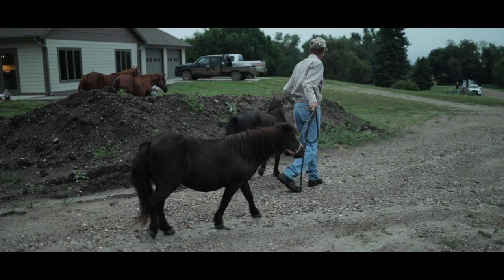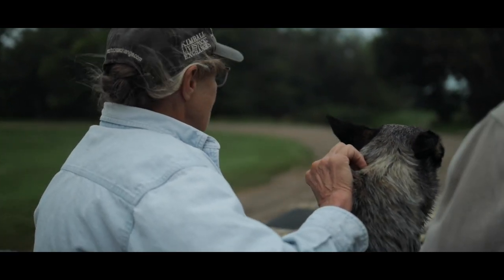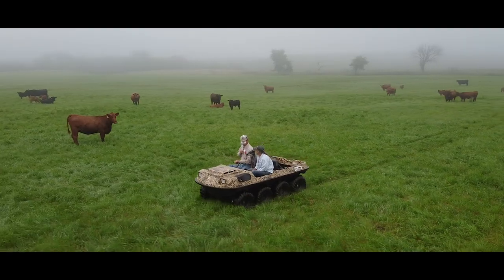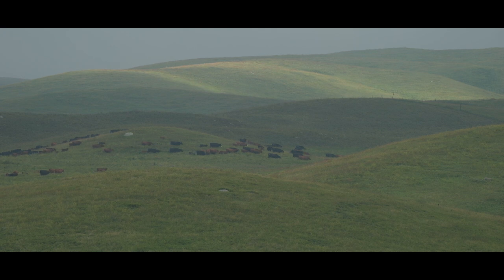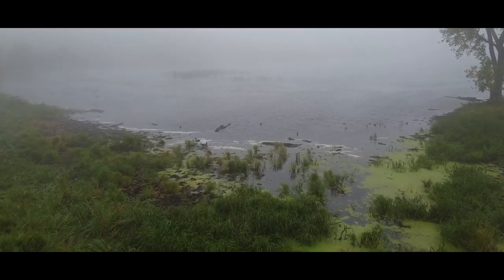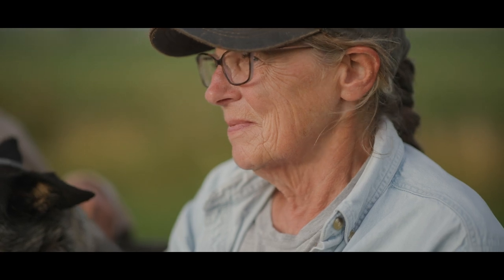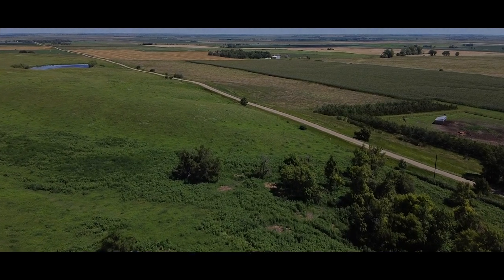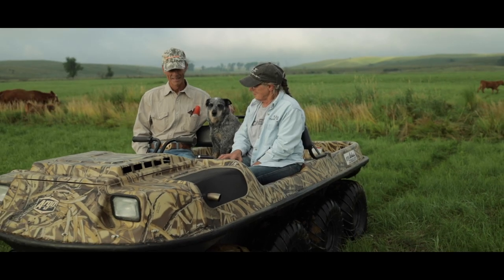Our Amazing Grasslands ~ Shultz Family, Wessington Springs, SD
“After several years of operating the new system, Big Bluestem started to reappear.  With rotational grazing, you get more diversity in your cool and warm season grasses.”~ Randy Shultz

In just over seven minutes, our March video release of 2021 visits with the Shultz Family of Wessington Springs, SD. The SD Grassland Coalition partnered with the organizations listed below to enhance the Grassland Planner with a release of a short video story each month during 2021 promoting healthy soils, grasslands, and ecosystems. Please enjoy the Our Amazing Grasslands feature story for March 2021 story featuring the Shultz Family.

2021 Grassland Stewardship Communications Project Partners:  SD Grassland Coalition, Audubon Dakota, Ducks Unlimited, Partners for Fish and Wildlife, SD Department of Game, Fish and Parks, The Nature Conservancy, Pheasants Forever, SD Soil Health Coalition, USDA Natural Resources Conservation Service, and South Dakota State University.